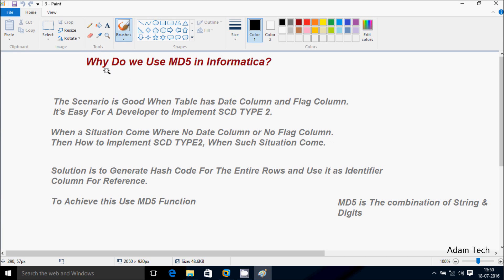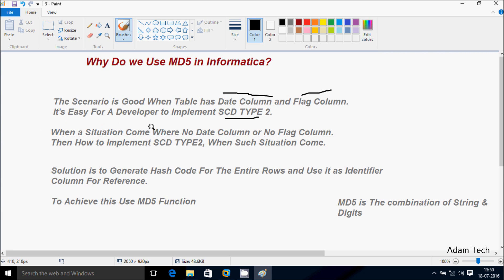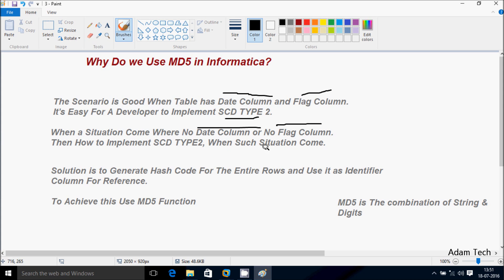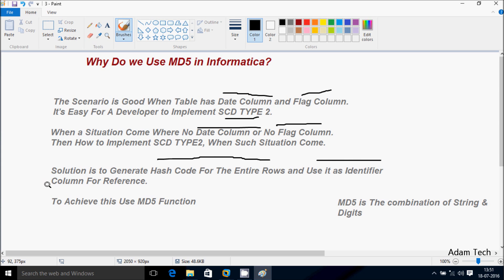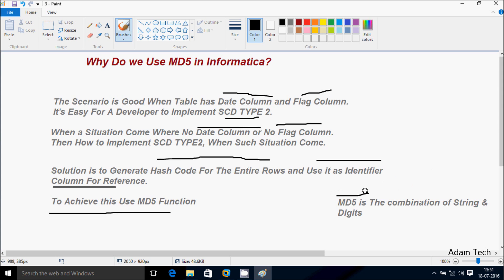Implementing SCD 1 With MD5 Function | Informatica PowerCenter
PlayInHD
Using MD5 In SCD Type 1 | Informatica PowerCenter
SCD Type 1 Implementation using Informatica PowerCenter with MD5 Function